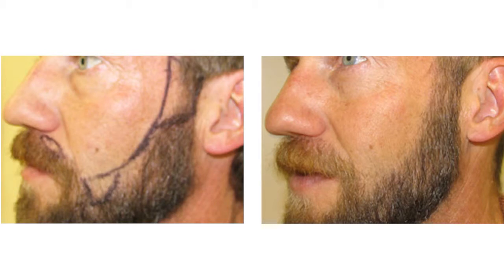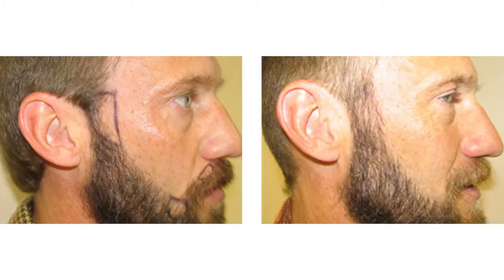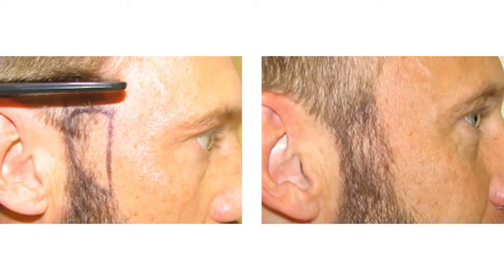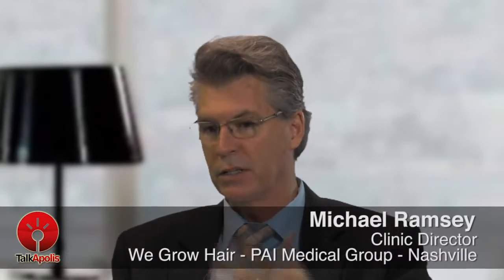Nashville Health and Wellness : We Grow Hair - Beard Transplants